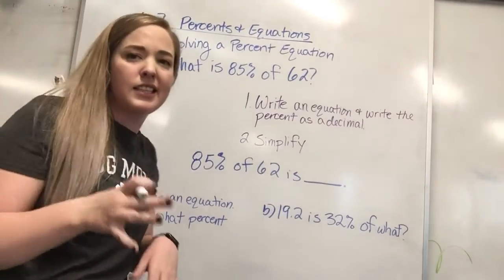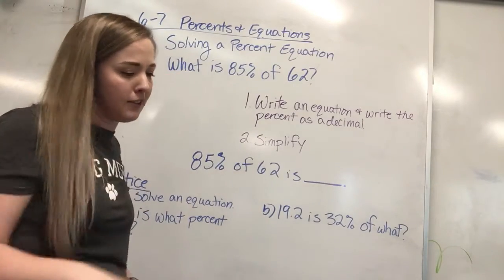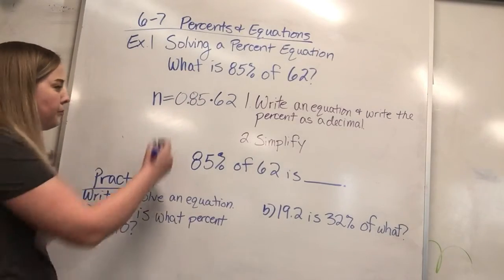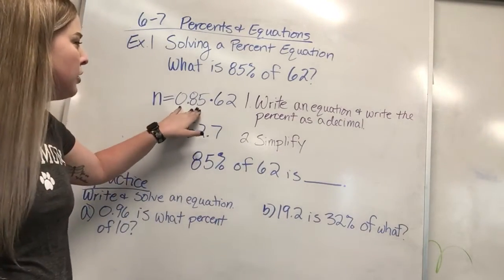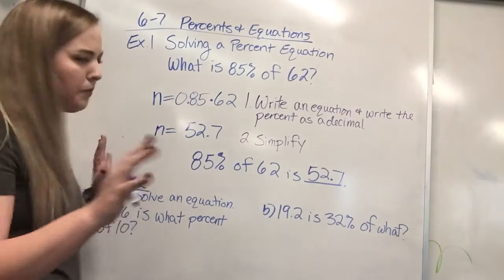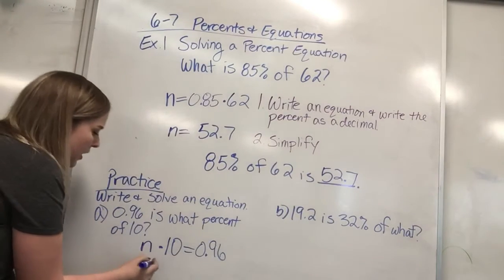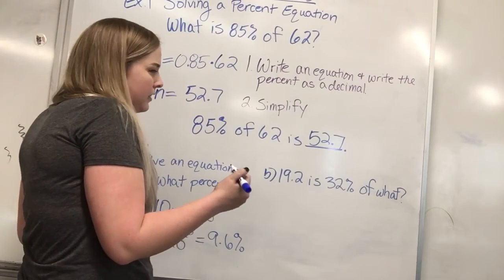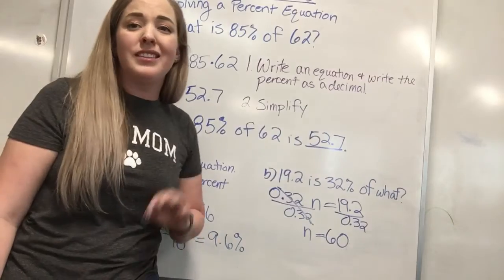#2 6-7 Ex. 1